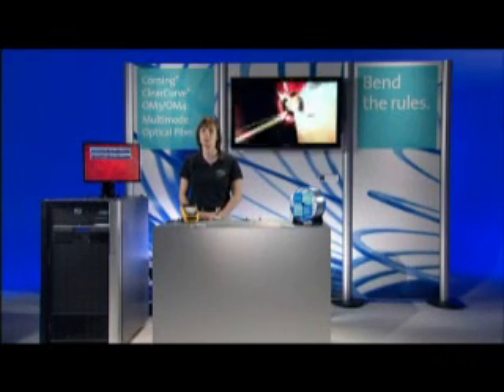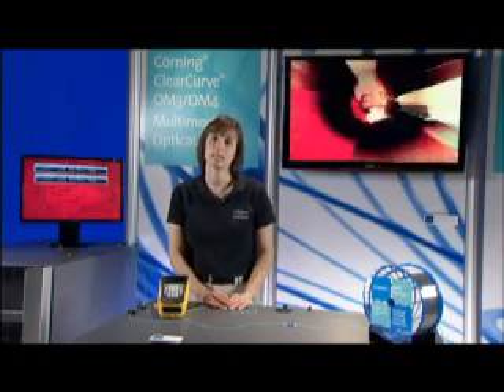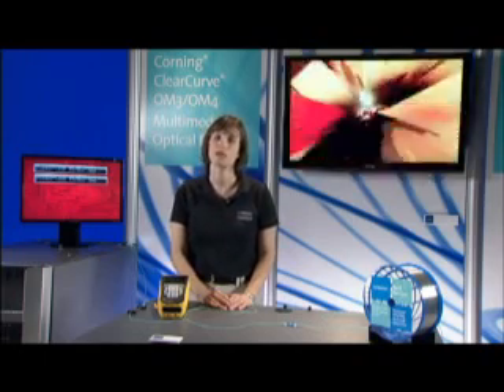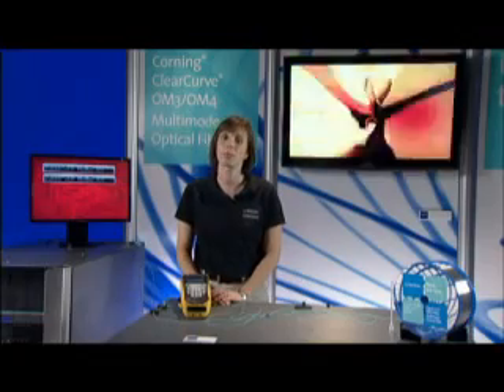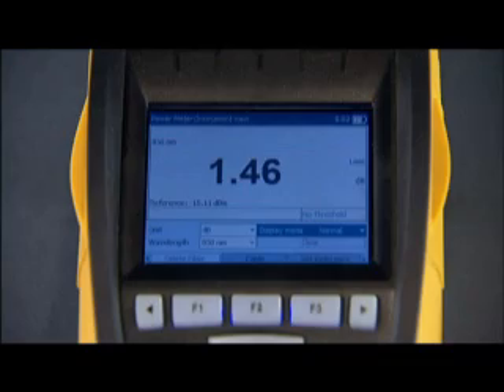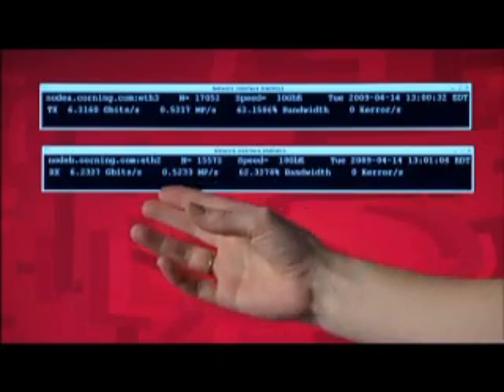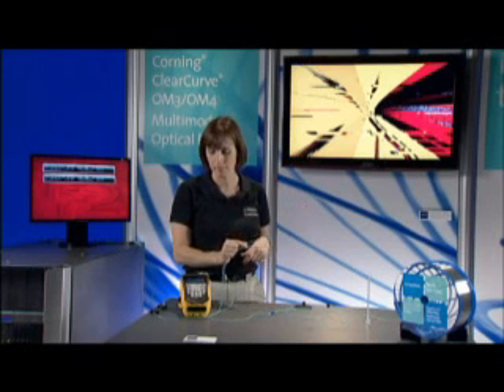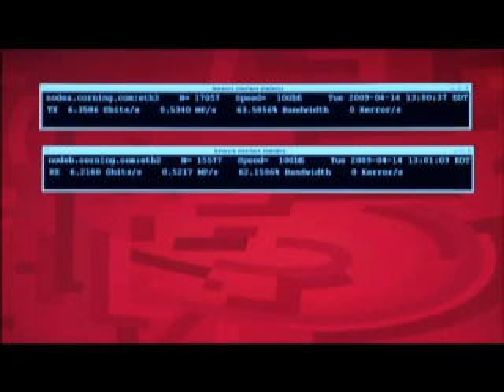Corning® ClearCurve® Multimode Fiber Bending Video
View a video demonstration comparing the bending performance of ClearCurve multimode fiber with the bending performance of a standard 50-micron fiber.